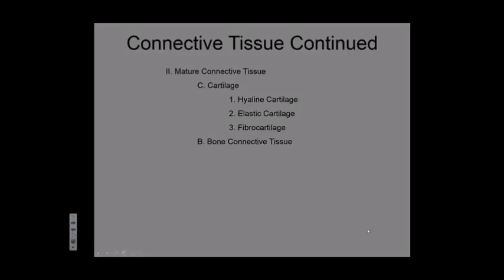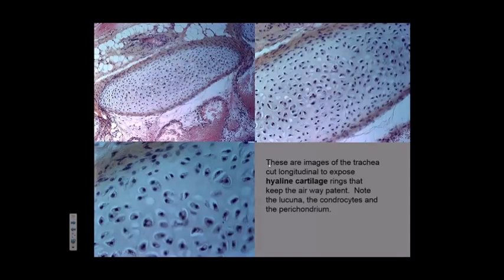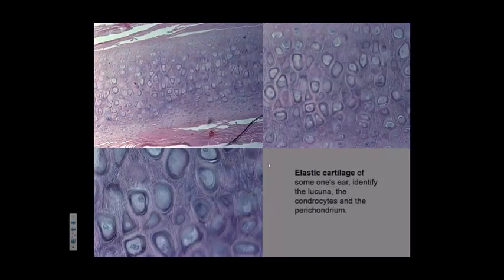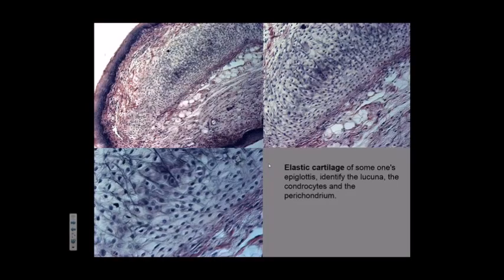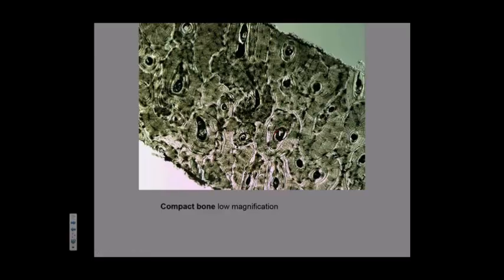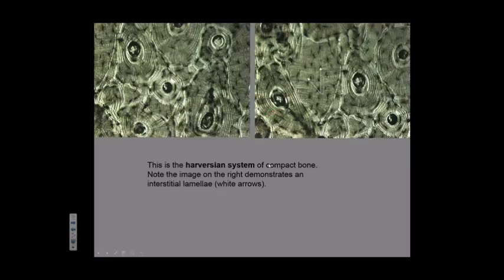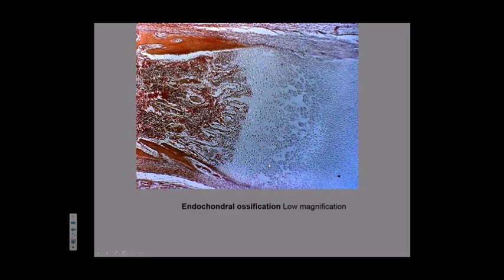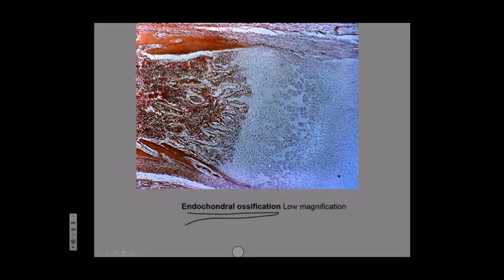Lecture 4 Connective Tissue 2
Histology and/or Micro-anatomy of Connective Tissue